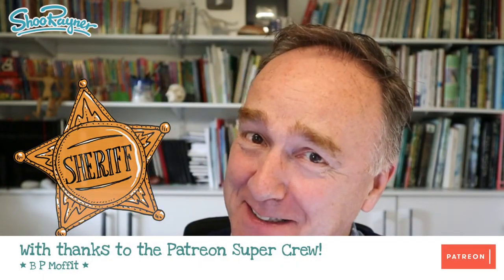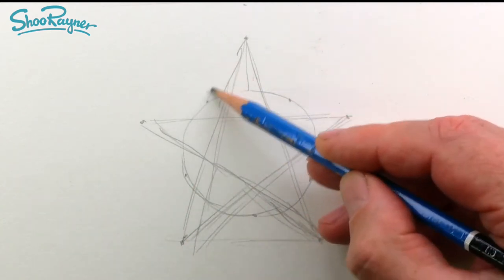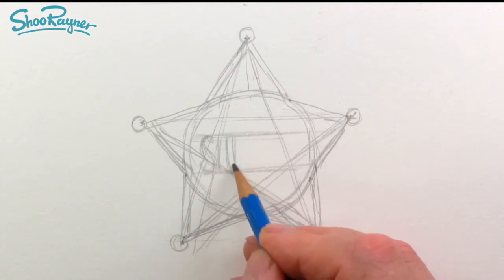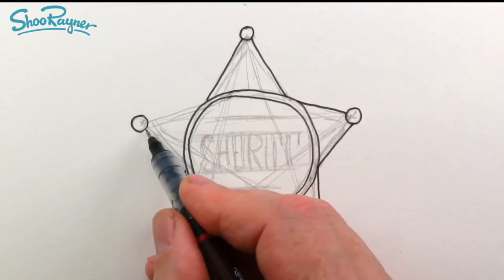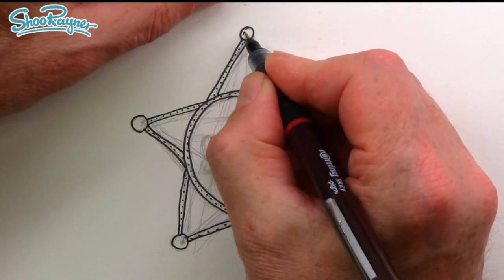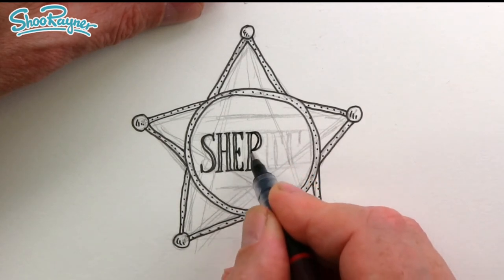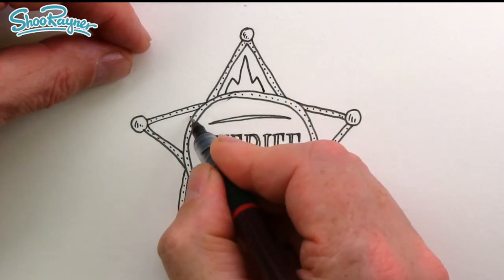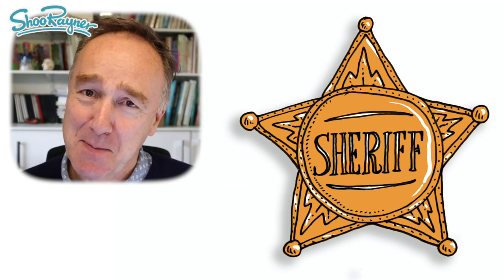How to Draw a Sheriff Badge | easy step by step instructions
Learn how to draw a Sheriff Badge with easy, step by step instructions from award-winning author and illustrator, Shoo Rayner